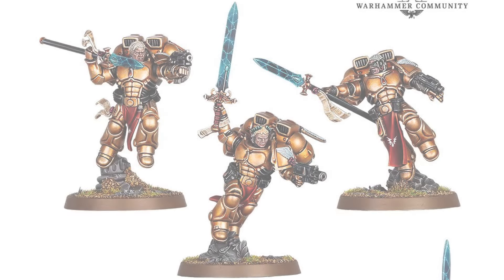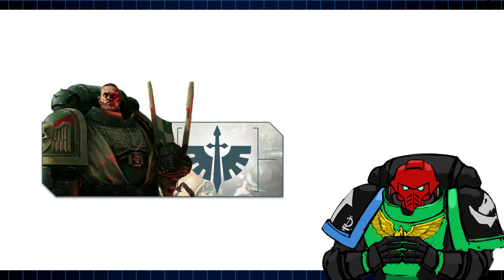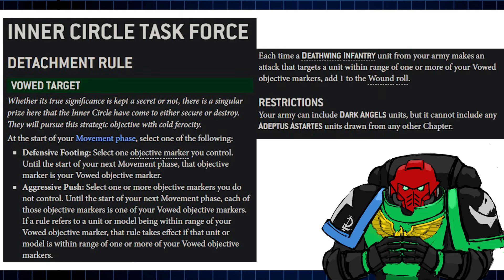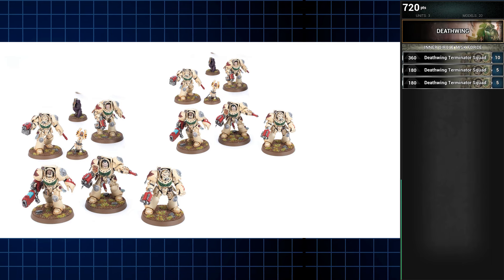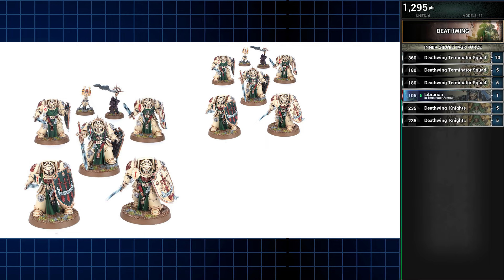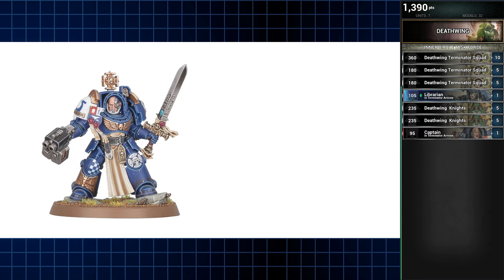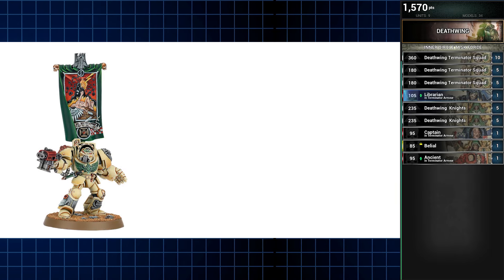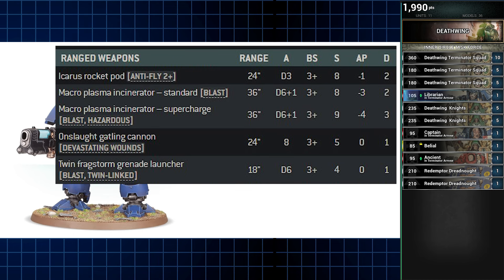Deathwing Strike Force Thematic List Build - 10th Edition Warhammer 40k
In this Thematic List Build, I dive into the grim determination of the Dark Angels' Deathwing, showcasing a force composed of their elite Terminators. As I build this list, I contrast it with the recently revealed Sanguinary Guard for the Blood Angels, which many find underwhelming. Together, we’ll explore how the Deathwing stands as a beacon of unyielding strength and how this list captures the true essence of these legendary warriors. If you’re looking to embrace the dark lore of the First Legion, or just want to see how the Deathwing measures up, this video is for you!

doesn't seems to not want the important part of the hotlink to work.🤦‍♂️ So plz copy/paste the link if you're intending to use it. Much thanks😘

0:00:00 - Intro
0:01:05- Mechanics Review
0:02:39 - List Build
0:08:29 - Review
0:09:01 - Outro and Supporting the Channel

Killer is Dead: BG01
Parasite Eve: Missing  Perspective
Diablo 3: Urzael Theme
Fullmetal Alchemist Dream Carnival - Staff Roll
Fullmetal Alchemist Dream Carnival - Result